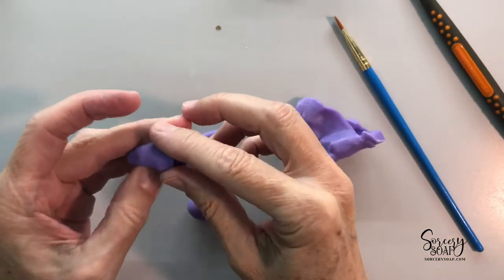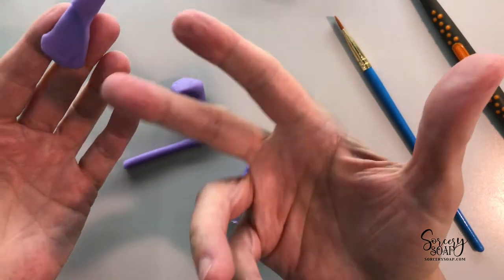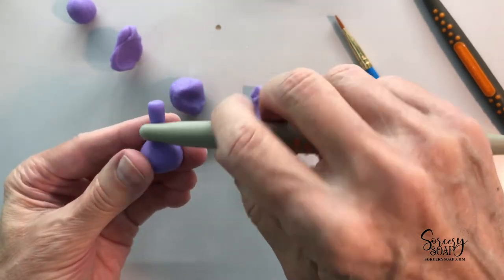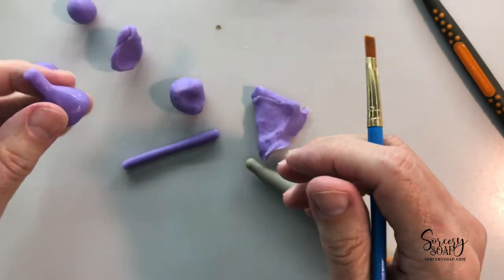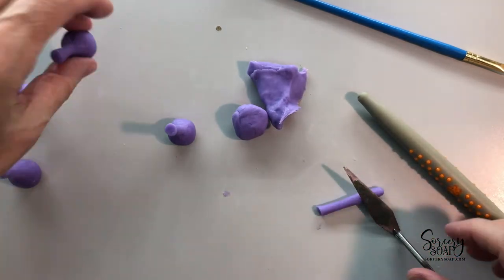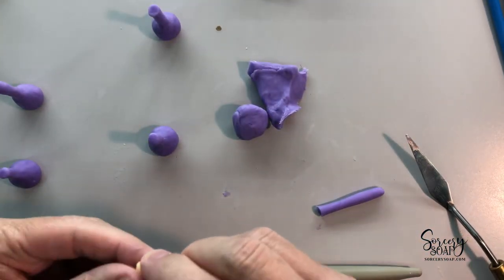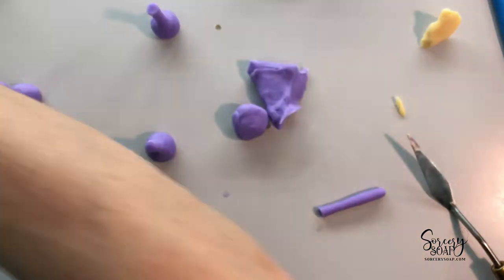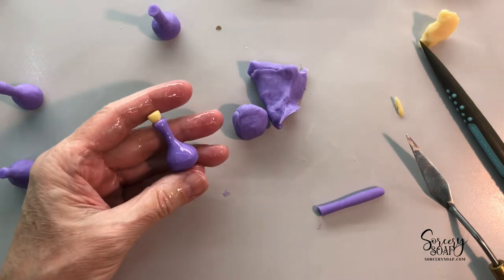How to Make Bottles with Soap